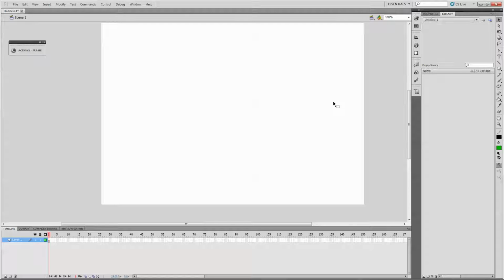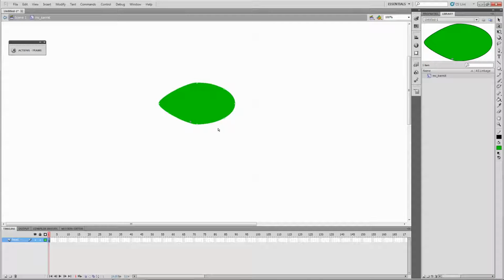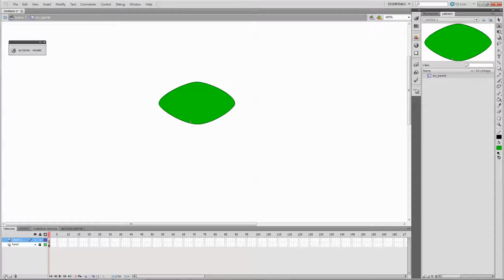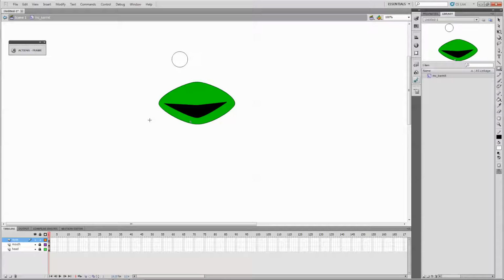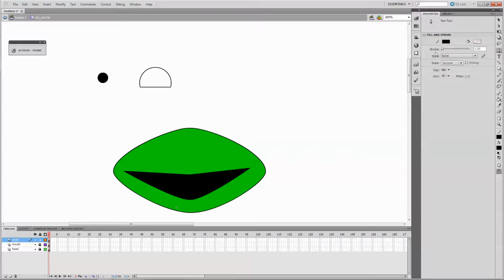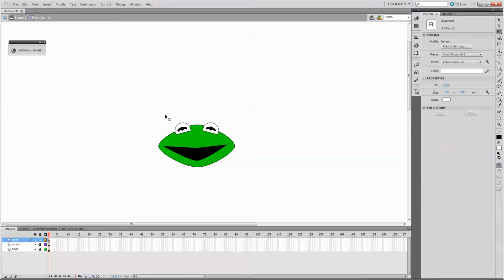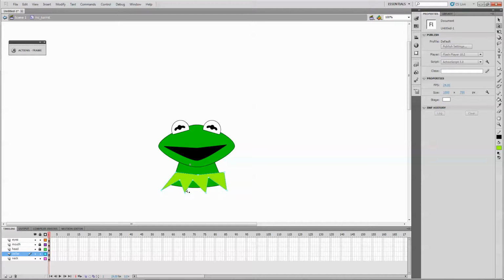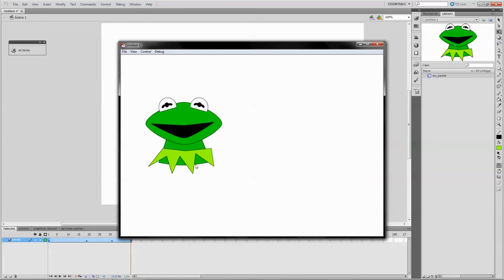Flash Drawing Tools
Learn how to use Flash drawing tools to create a character.